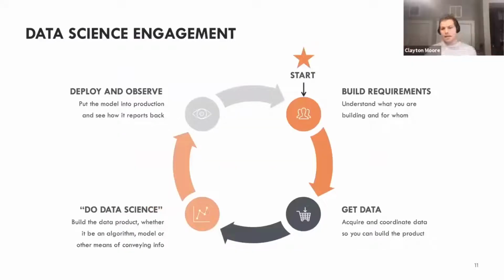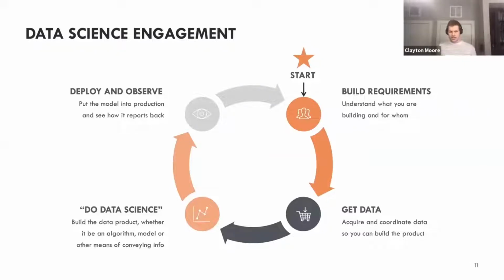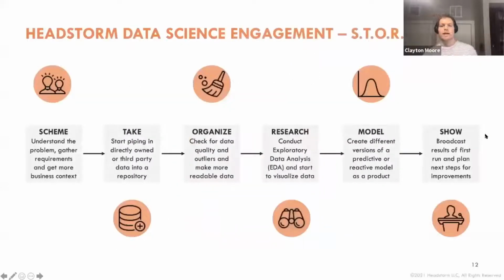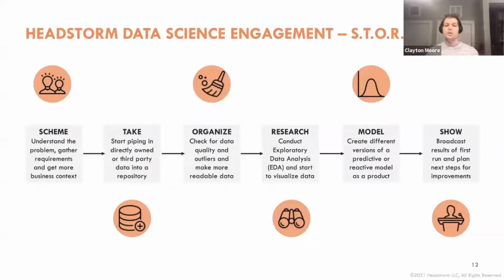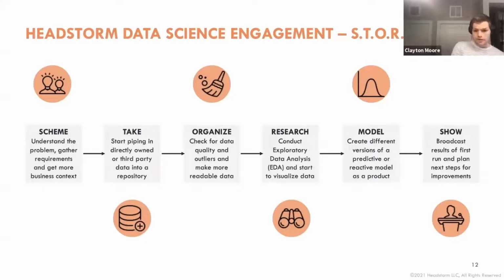Headstorm University: Data Science Engagement